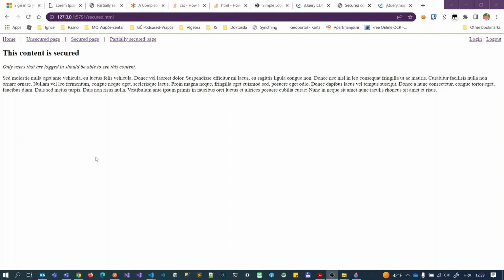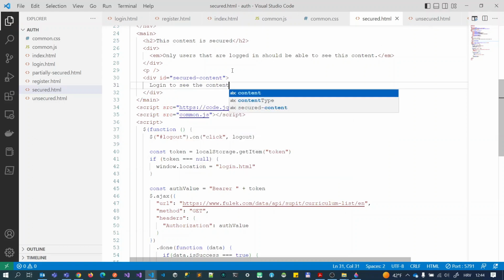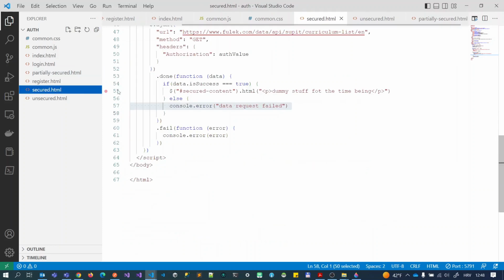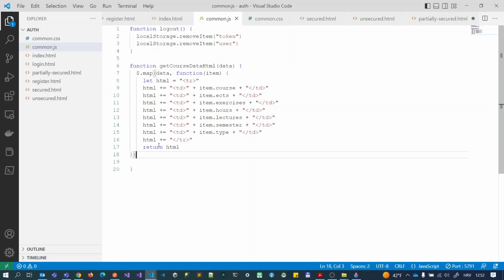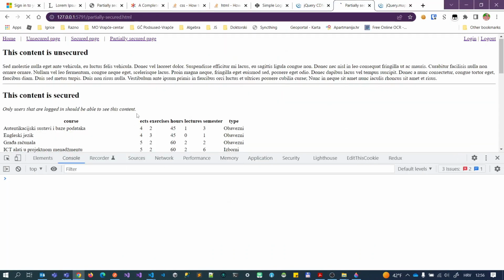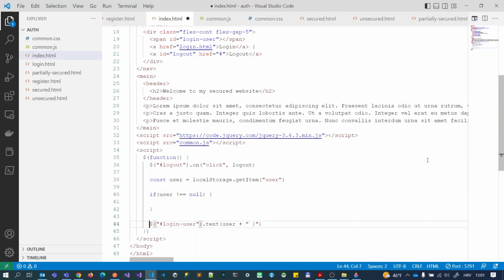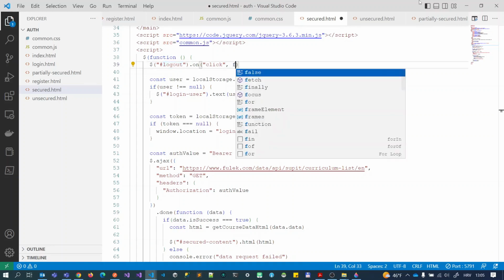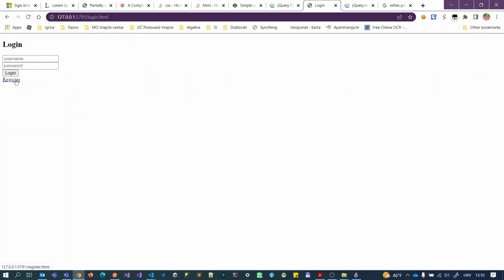Making HTML from data and more (client JWT auth step 11)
This is actually some additional stuff.
Mapping items retrieved from server to HTML (DOM) and displaying them in pages.
Displaying username od the logged user inside your page.
Refreshing page (showing the new state) on logout.

I'm coding in VS Code.